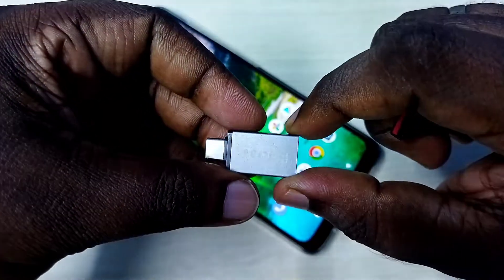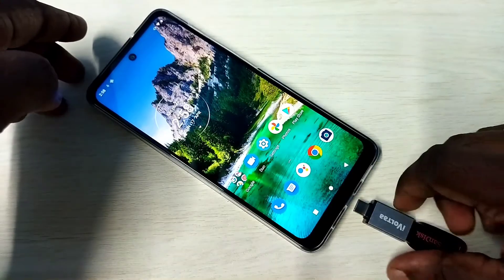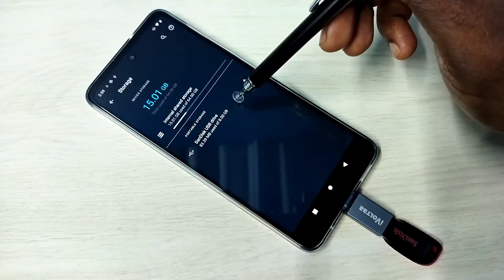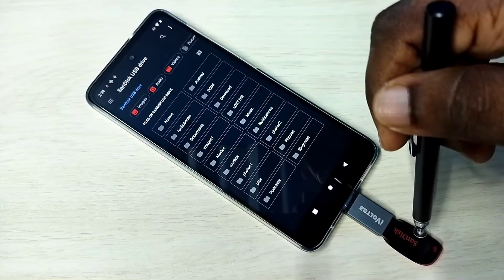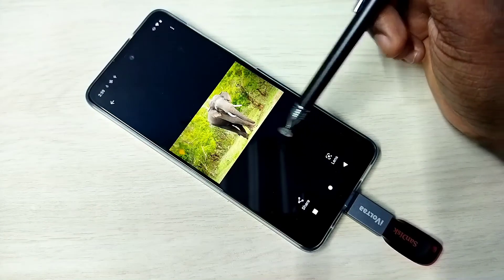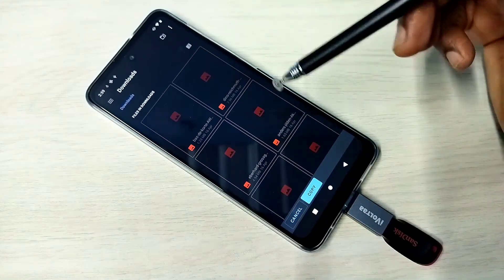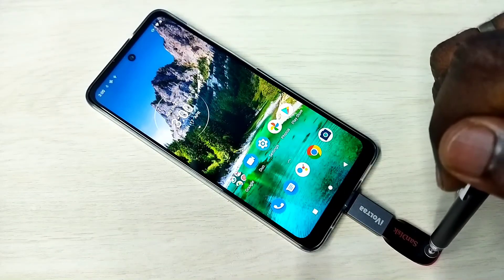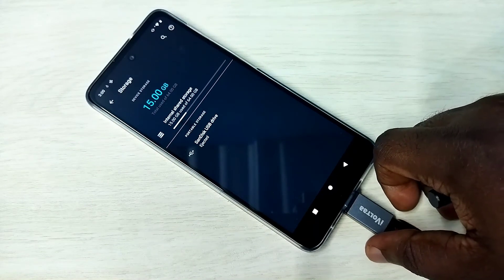How to use USB OTG on Motorola Moto Edge X30 | Connect Pen Drive Transfer Images, Video, Music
Connecting Flash Drive to moto Android Phone Using USB OTG,
Motorola, Moto, USB, OTG, Flash Drive, Pen Drive, Android, Phone, Mobile,
otg settings, usb otg settings